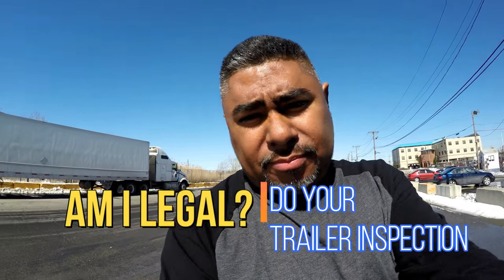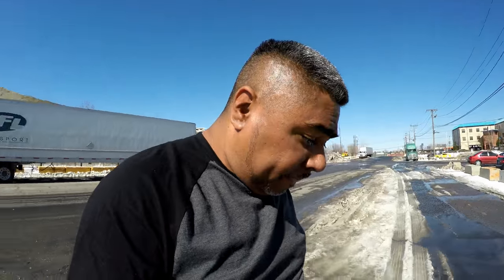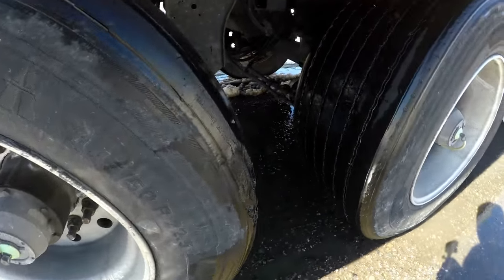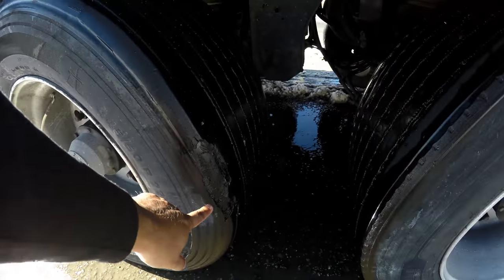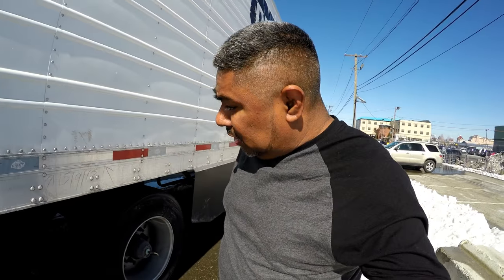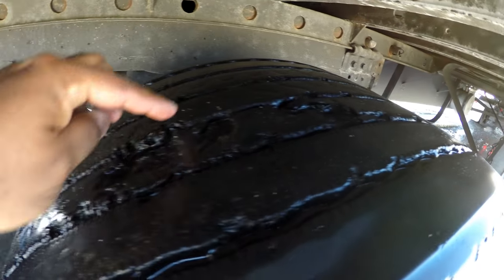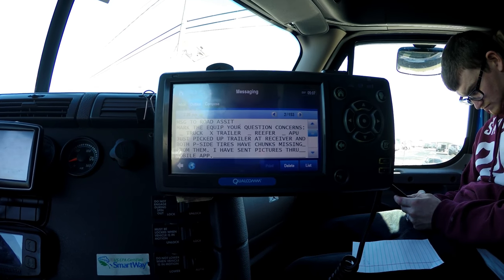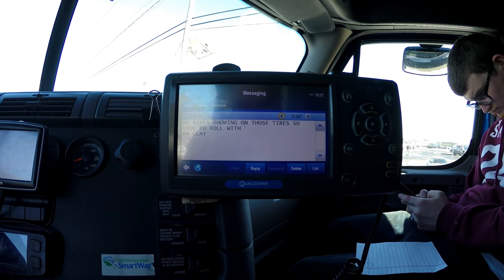Truck Driving - Am I Legal? Trailer Inspection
PRIME RECRUITER
Nikki Yost